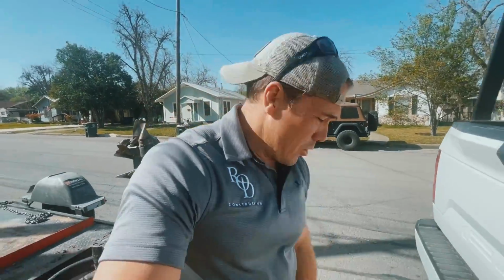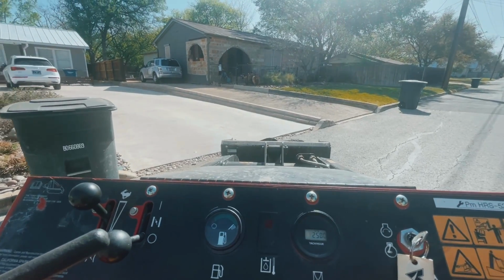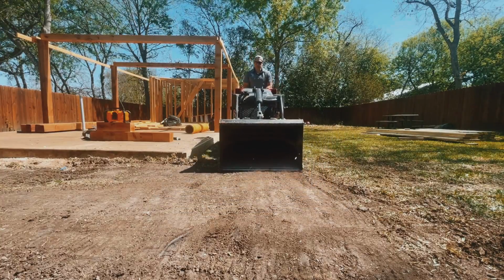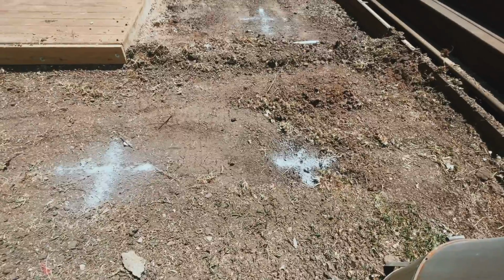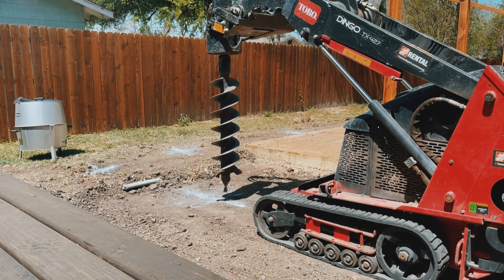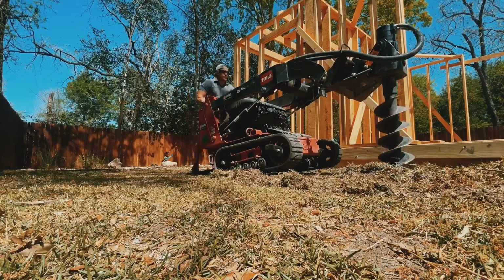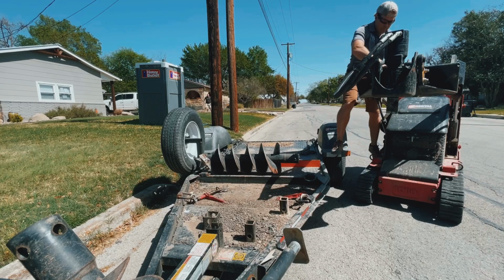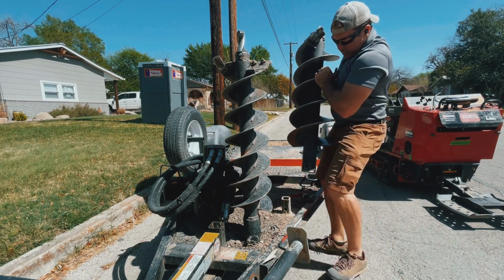Custom Cedar Pavilion Build Pt 4. Digging and installing the deck pier footings.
build pavilion diy Part 4 in a video series I'm creating for a custom cedar pavilion I'm building. I rented a mini skid steer also known as a "dingo" to grade the soil next to the concrete slab in preparation for the deck I will build around the entire structure. I used the auger attachment to start the holes necessary for the pier footings which ended up not working like I'd hoped.

**If you're new to the channel and like to see more of these and other custom builds, make sure to hit the subscribe button and tap the little bell icon to notify you when a new video has dropped!